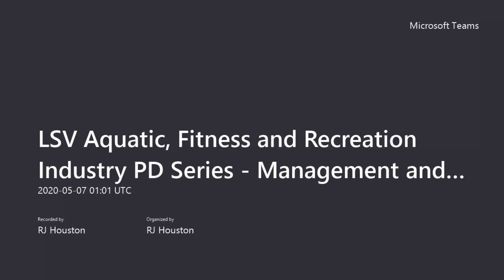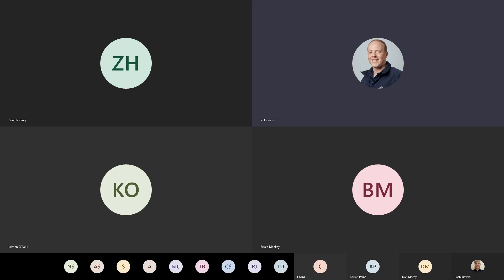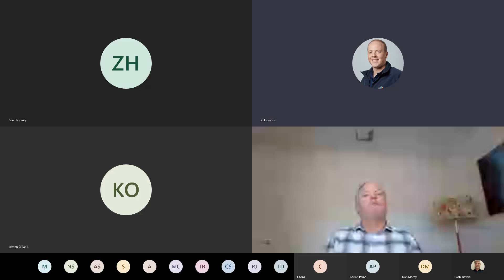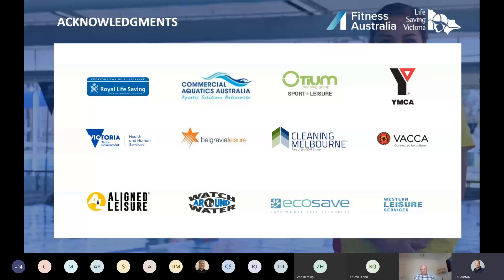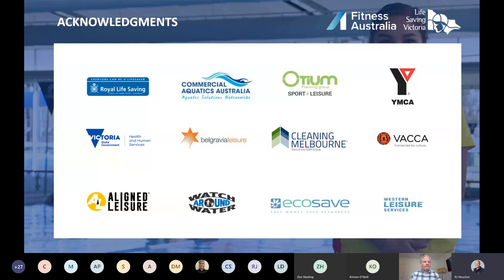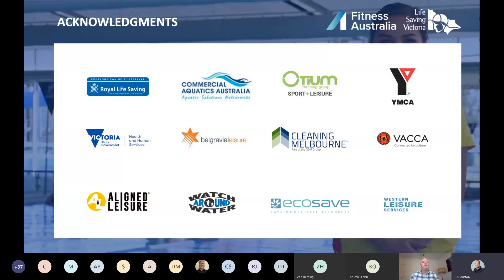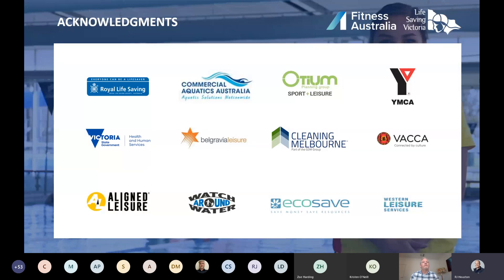AFAR PD restart your business lessons from Greenfields Bruce Mackay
Bruce Mackay speaks to restarting your business after covid-19 - lessons from greenfield sites.